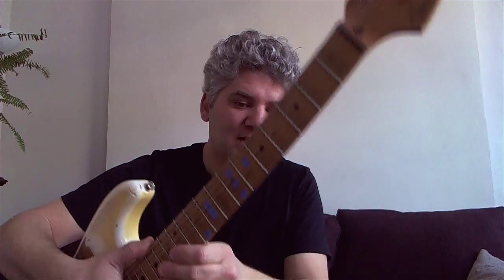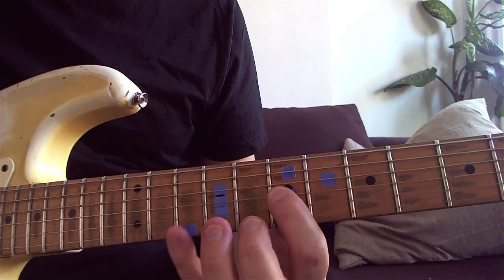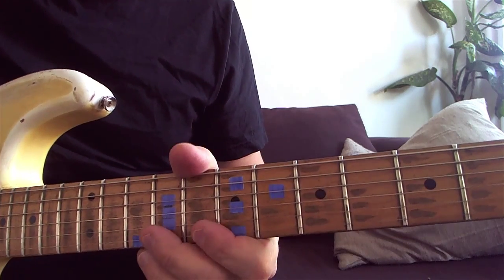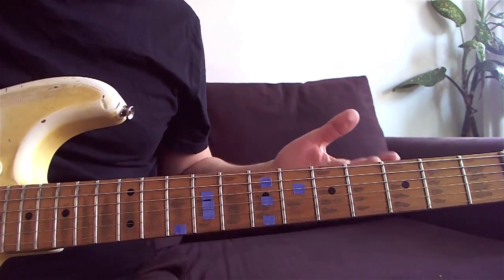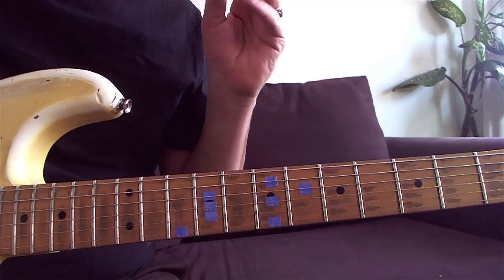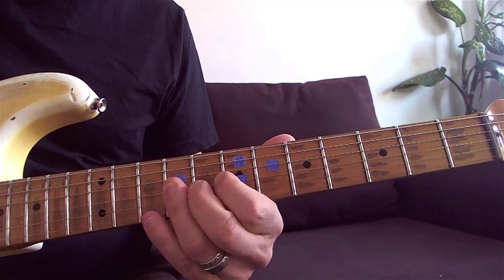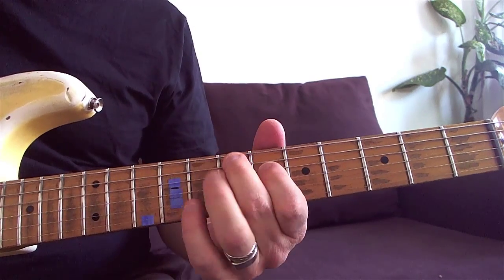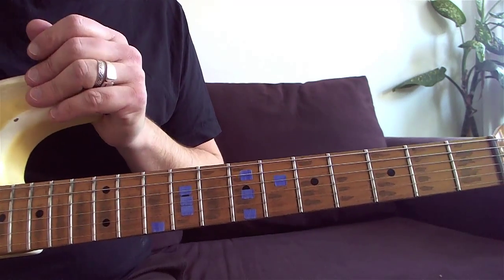How to add arpeggios 7 to your Blues solos.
Blues Guitar Lessons. Licks & Tricks.
Some ideas to add arpeggios 7 to your Blues guitar solos.

Don't forget to have fun!
Thanks.
Martin Hury~